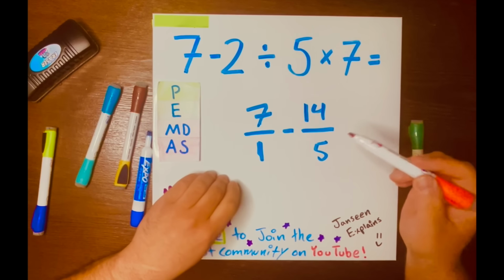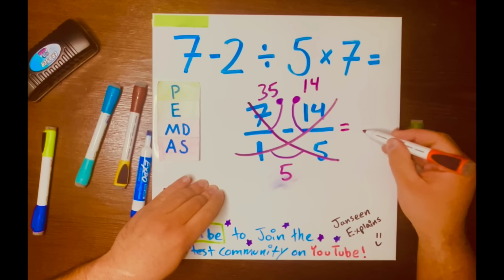The Simplest Math Problem No One Can Solve